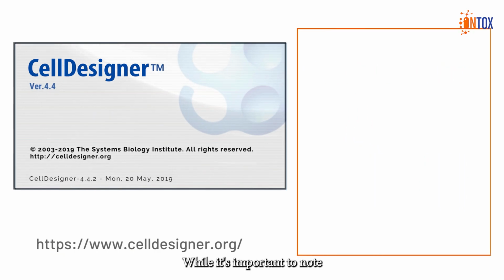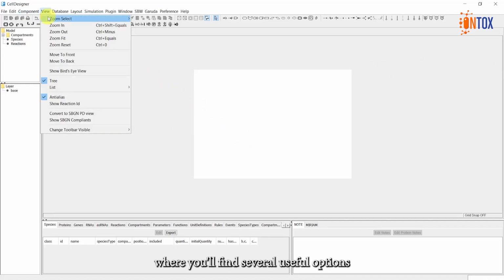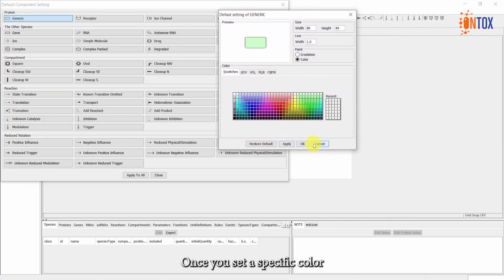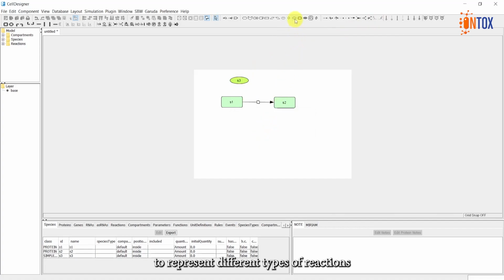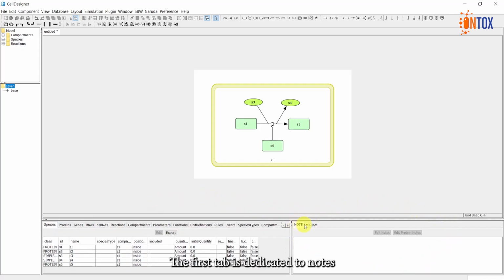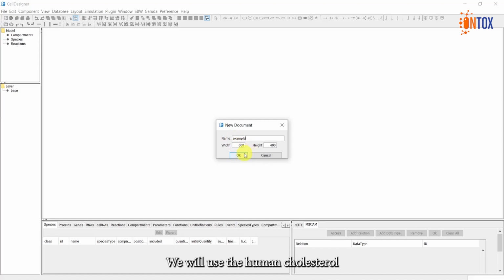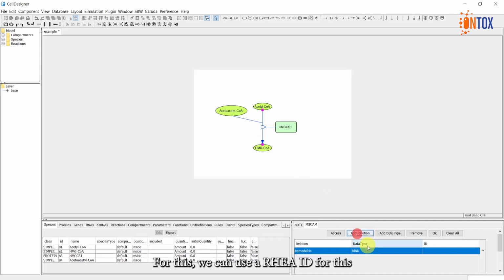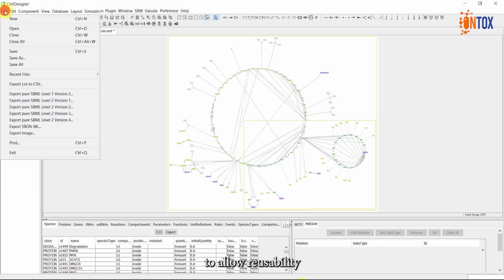The CellDesigner ONTOX tutorial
In this video, Dr. Luiz Ladeira introduces the CellDesigner software to curate and construct molecular interaction models to build physiological maps as part of the European project ONTOX.